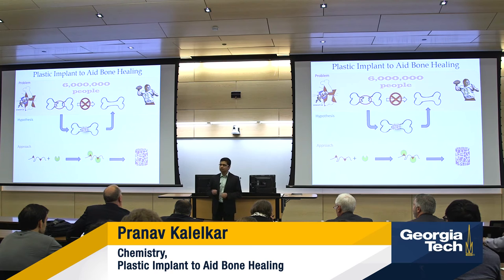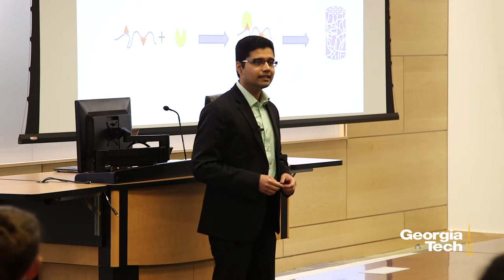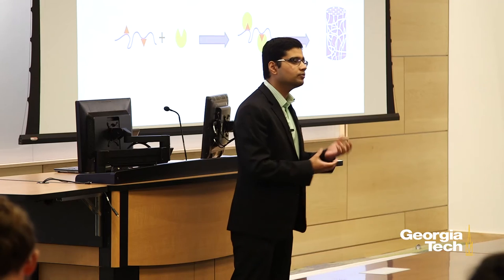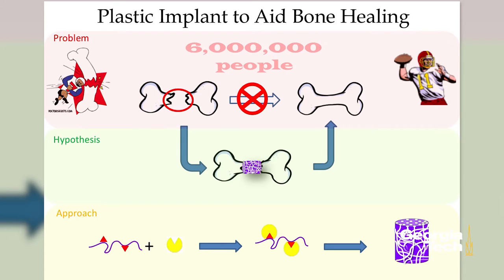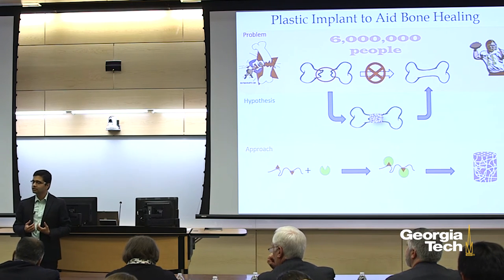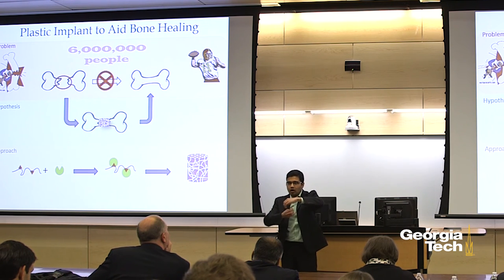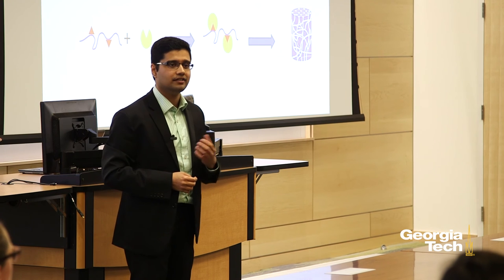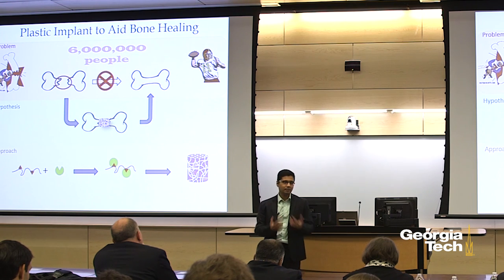Plastic Implant to Aid Bone Healing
Pranav Kalelkar
Chemistry

Advisor: Dr. David M. Collard